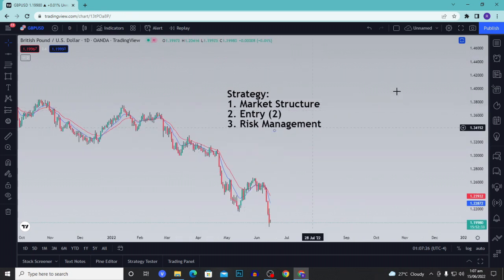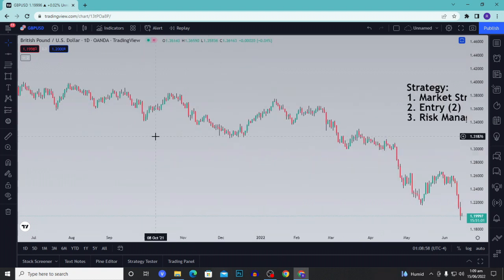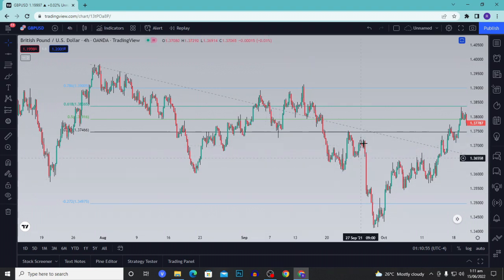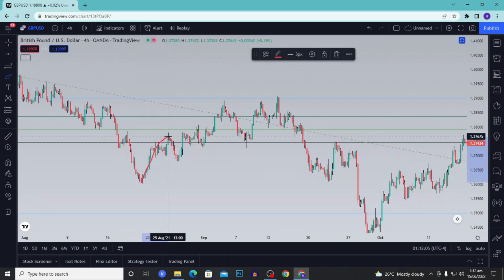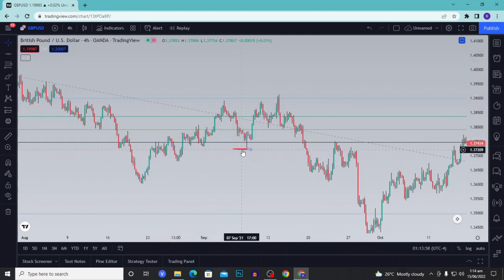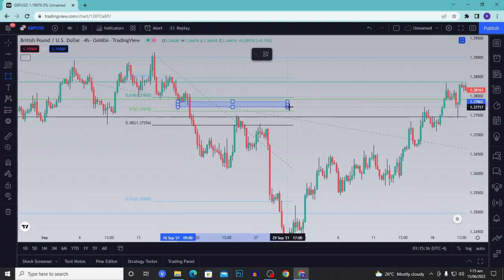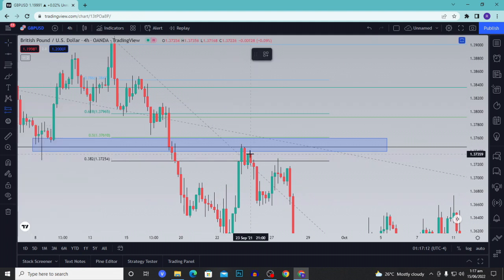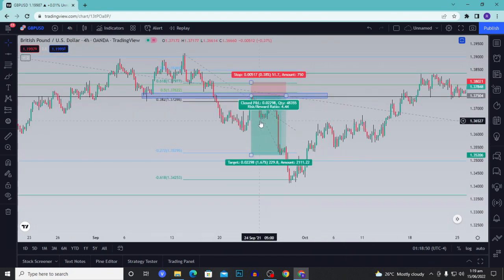HOW TO MASTER FOREX TRADING WITH FIBONACCI RETRACEMENT (TECHNICAL ANALYSIS) - LIVE TRADING EXAMPLES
Win every trade with this forex trading strategy with this live trading video explaining institutional trends

Scheduled announcements such as economic statistics, corporate earnings, or interest rates are subject to market expectations and market psychology.

First, the time frames for holding a trade are different. Day traders are in and out of trades within minutes or hours.

 Swing trading is generally over days or weeks.

Day traders' shorter time frame means they don't generally hold positions overnight.

As a result, they avoid the risk of gaps from news announcements coming in after hours and causing a big move against them.

Forex trading is a very tough game to play. It is not for everyone. In order to be successful and make money in the forex market, you need to know. Know the forex trading psychology.

Forex trading is a profitable and fast-growing market. How can you quickly study and master basic technical analysis, and use it to trade?

This video also contains the most important price action concepts and trading strategies you need to know in order to succeed in forex.